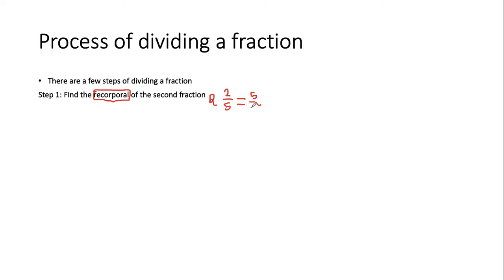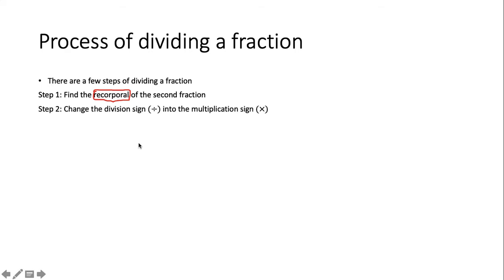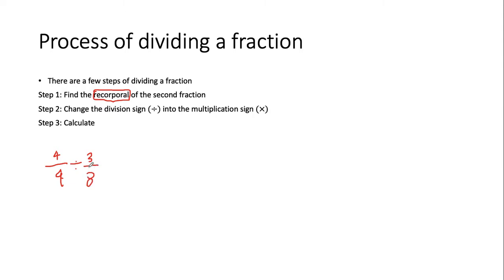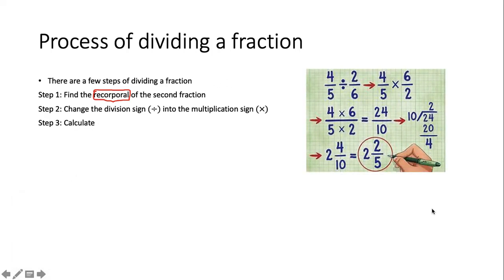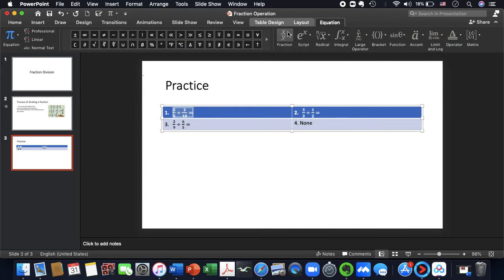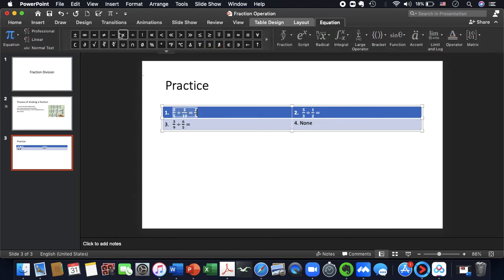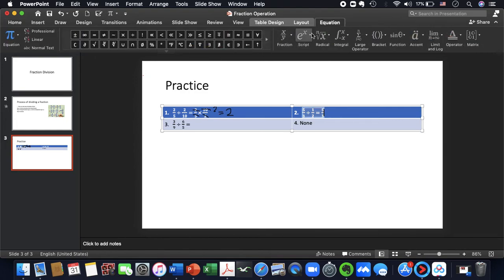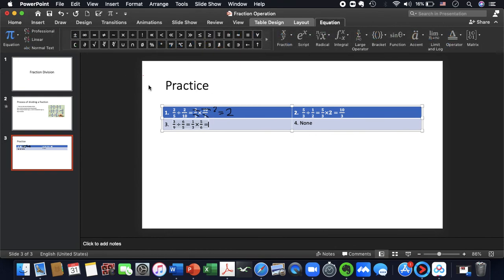Fraction division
This video is about how to divide fractions by fractions